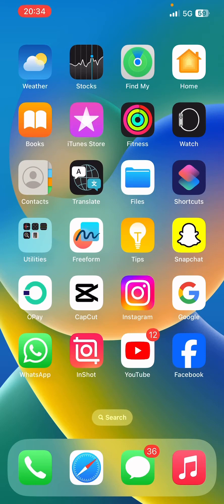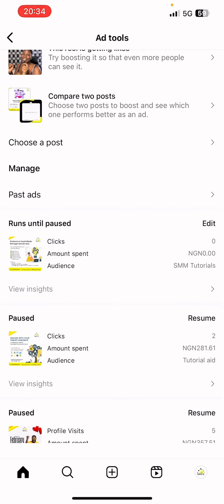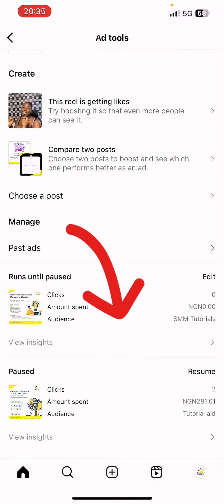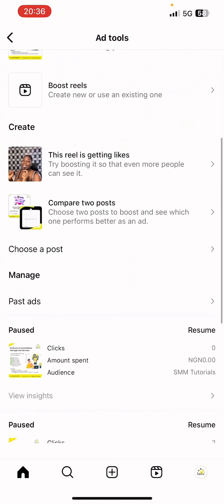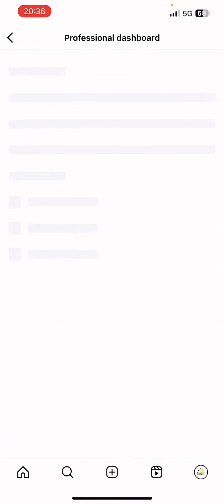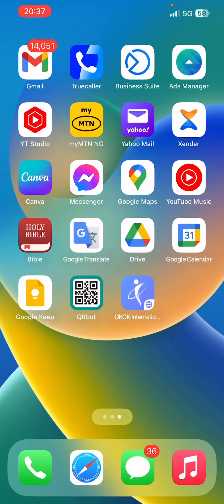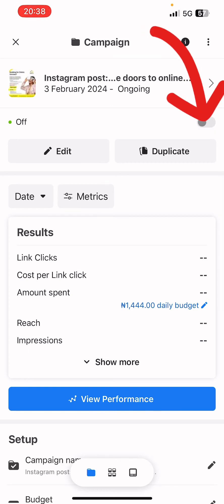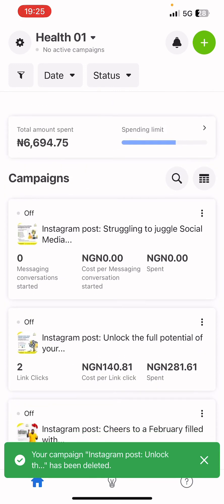How to stop Instagram ads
Title: How to pause ad on Instagram on the Go: A Handy Guide

In today's tutorial, we'll show you How to stop Instagram ads directly from the app while they're being boosted. Whether you need to make adjustments, analyze performance, or take a break, this step-by-step guide will keep you in control. Let's dive in and master the art of pausing Instagram ads seamlessly!

📱 Step 1: Open Instagram App
Launch the Instagram app on your mobile device and log in to the account associated with the ad you want to pause.

🔍 Step 2: Access Ad tools
Navigate to the post that is being boosted and tap on the "currently boosted"  located below it. This will open up Ad tools.

⏸️ Step 3: Pause Promotion
Scroll down to the post and click on the edit button. Here, you'll find the option to pause the promotion. Tap on it to temporarily halt your ad. You will also find the button to delete the ad entirely if you prefer that!

🛑 Step 4: Confirm Pause
Instagram will ask for confirmation before pausing your ad. Review the information and tap "Pause" to confirm. Your ad will stop running immediately.

🔄 Step 5: Monitor Performance
While your ad is paused, take the time to analyze its performance. Look into metrics such as reach, engagement, and conversions to gauge effectiveness.

🔁 Step 6: Resume Promotion
Once you're ready to resume your ad, simply follow the same steps and tap on "Resume" instead of "Pause." Your ad will continue running with the remaining budget.

🎉 Congratulations! You've successfully learned how to pause Instagram ads directly from the app while they're being boosted. Stay in control of your campaigns and make adjustments with ease!

PS: This playlist covers everything on How to boost Instagram post